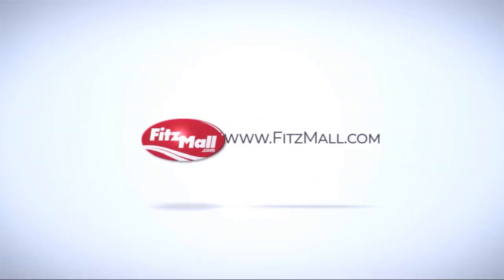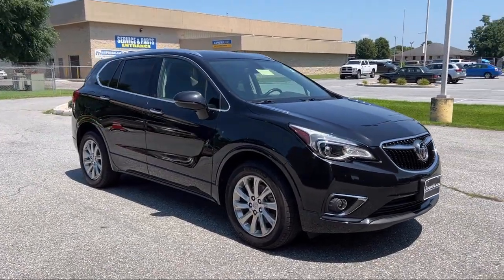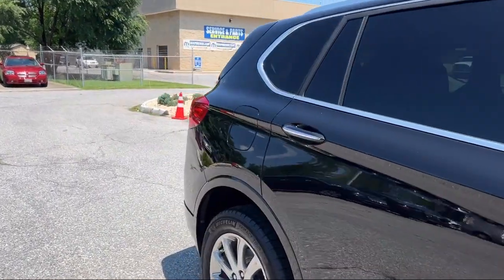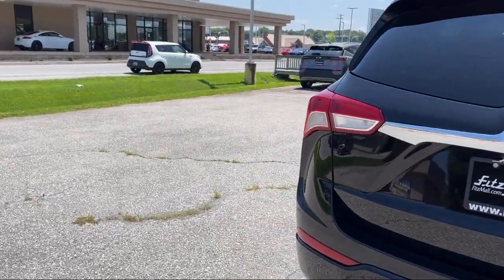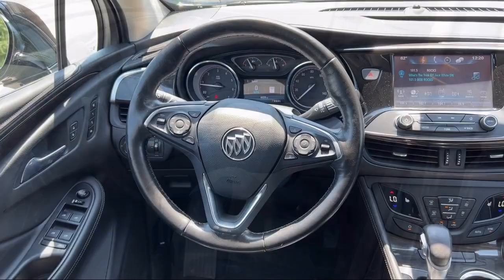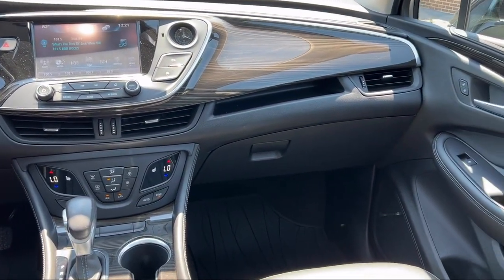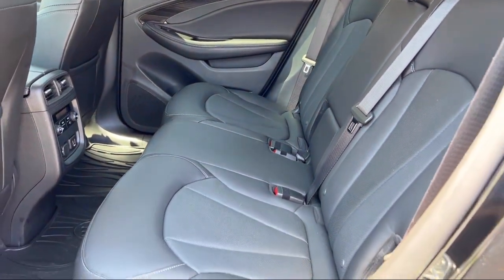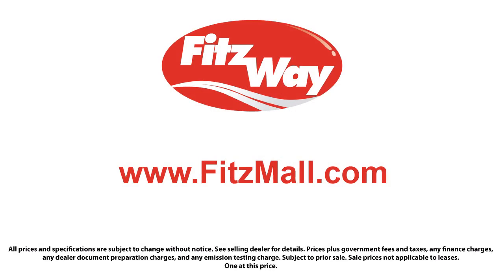2019 Buick Envision Essence Fredrick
2019 Buick Envision Essence - Stock Number: YA33514 - VIN: LRBFX2SA5KD033514.